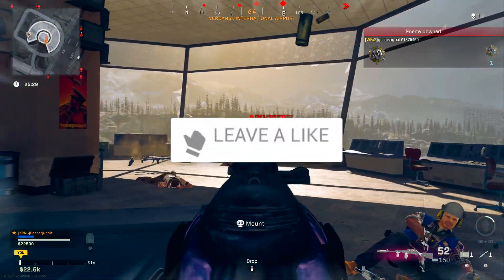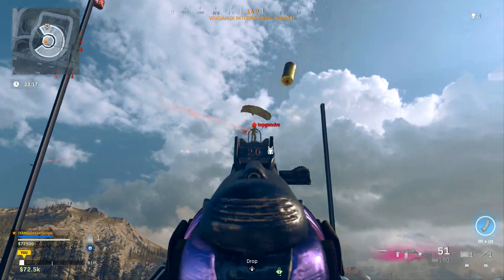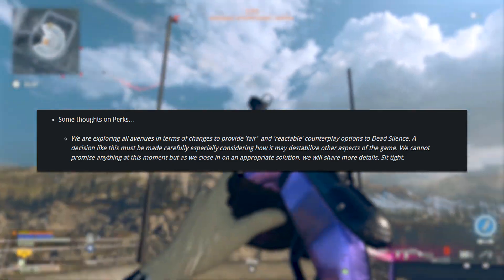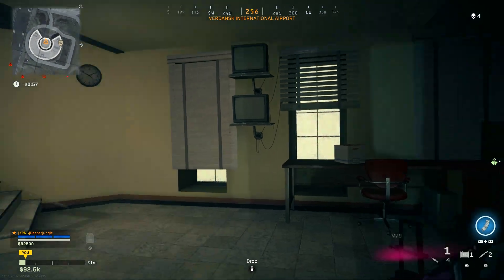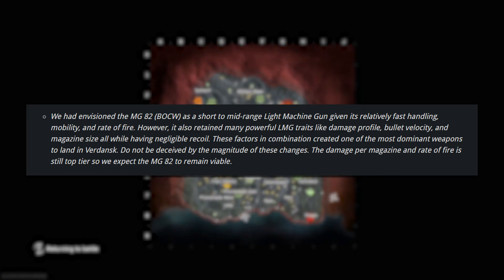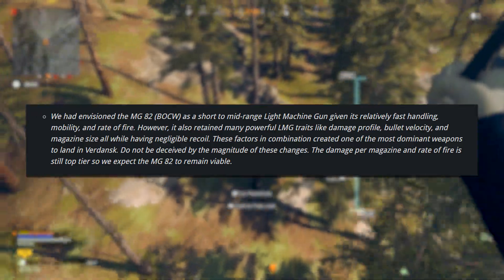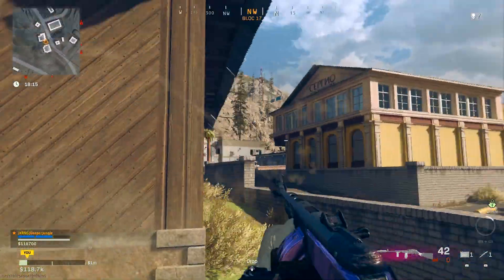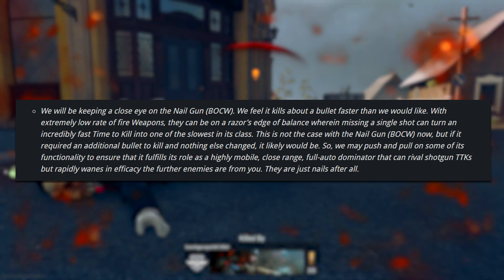Call of Duty WARZONE: Weapon Overhaul Update! (MG 82 NERF, Nail Gun Rebalancing & MORE!)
Hello everyone and welcome to today's video!  In this one I will discuss today's Warzone update!  Notably, today's update overhauled and nerfed the MG 82 LMG, and the accompanying article hints at a possible rebalance of the Nail Gun in Warzone.  Note this is episode 1189.  Enjoy!